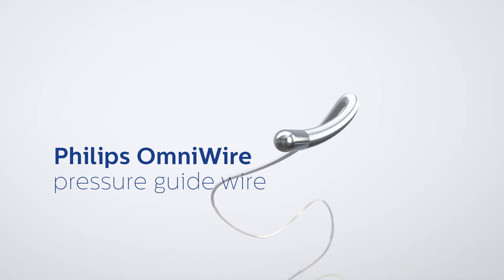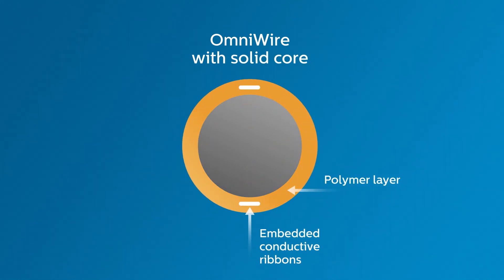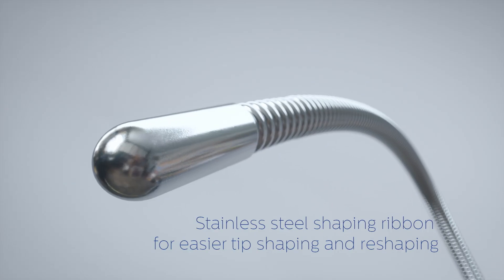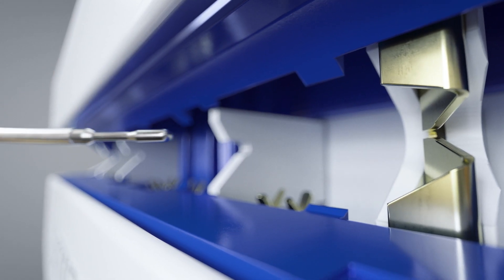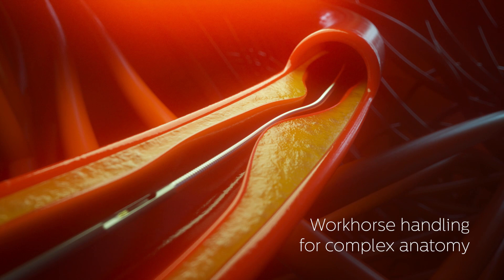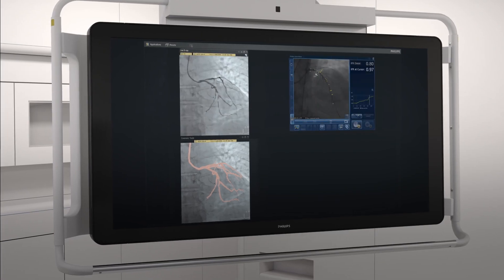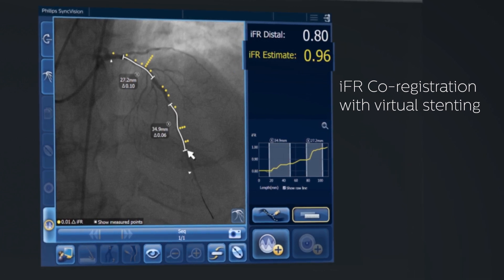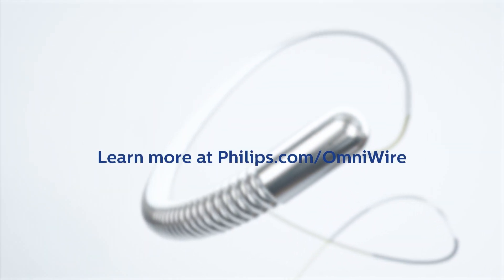Introducing Philips OmniWire pressure guide wire. Solid core. No compromise.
Philips introduces world’s first solid core pressure guide wire for diagnostic and interventional procedures.

The new wire supports iFR pressure measurements, which continue to be adopted into clinical practice. See how the new OmniWire is designed for workhorse handling to flex through tortuous anatomy.